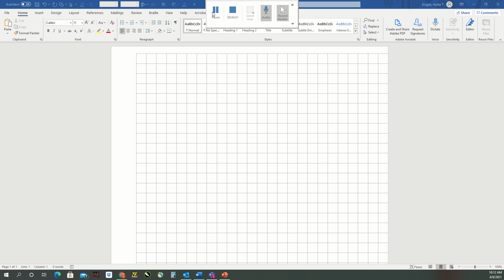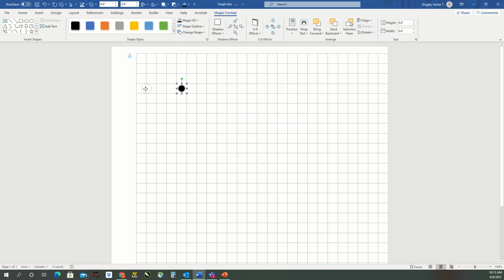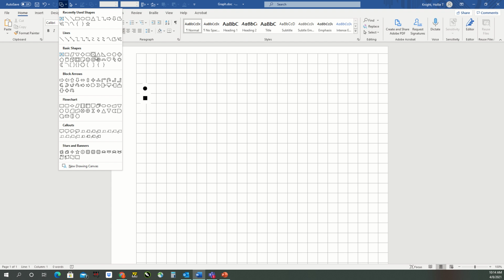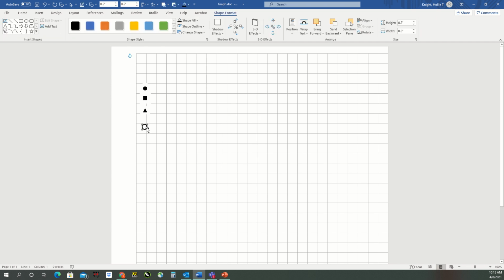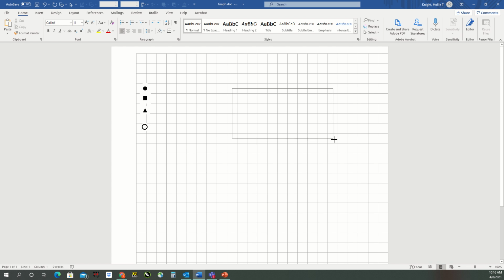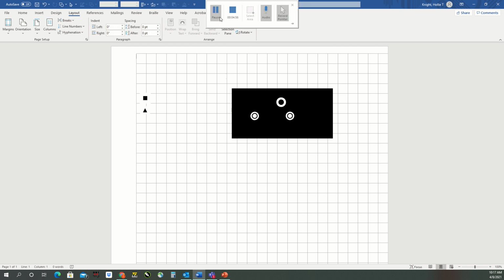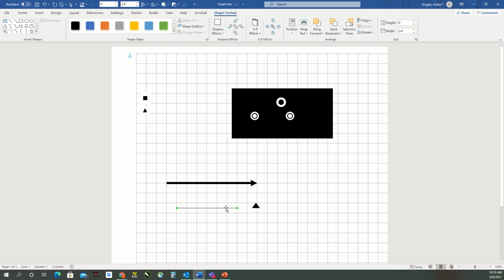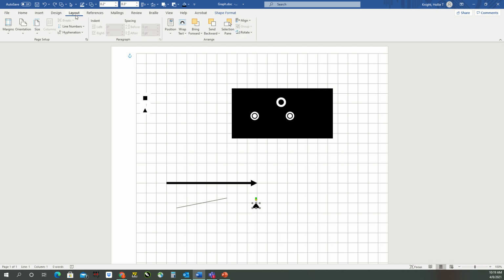Points and Arrowheads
This video will teach you about Line points, and how to add a variety of Arrowheads to your lines for the purpose of creating a tactile graphic.